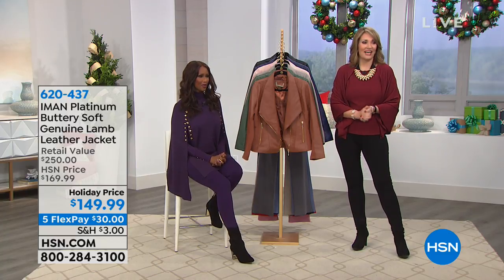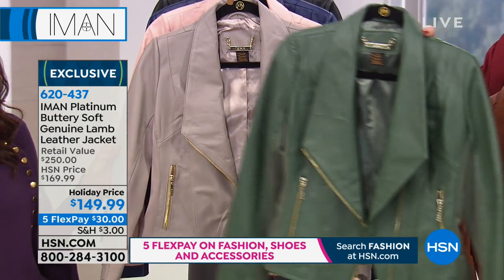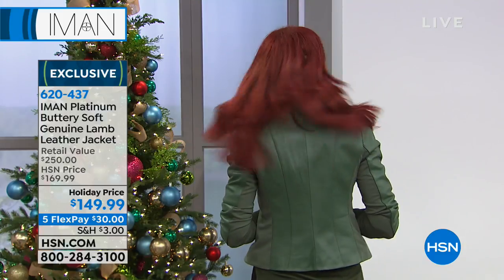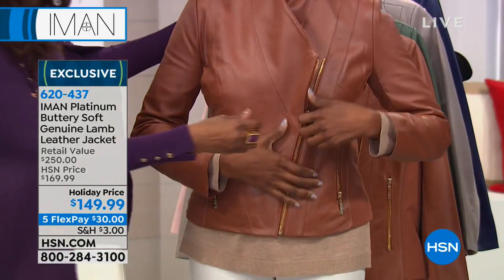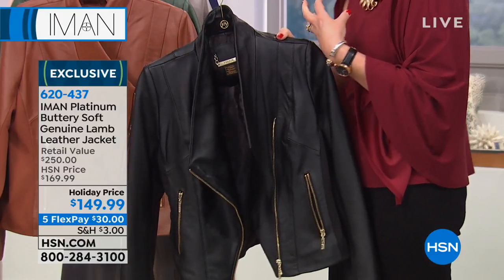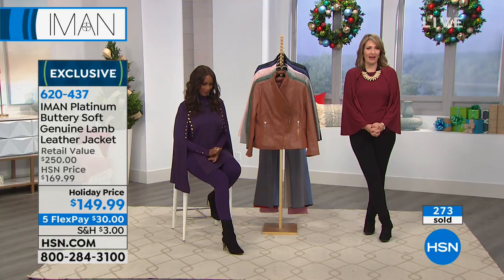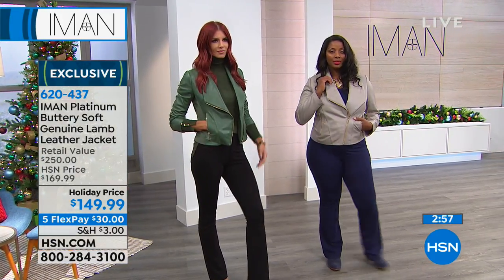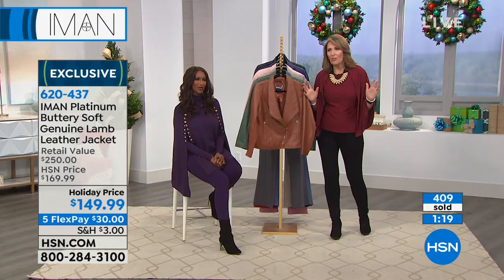IMAN Platinum Buttery Soft Genuine Lamb Leather Jacket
Do you want the style secrets of the stars? Let Iman be your guide to building an enviable wardrobe. This luxe lambskin leather jacket...